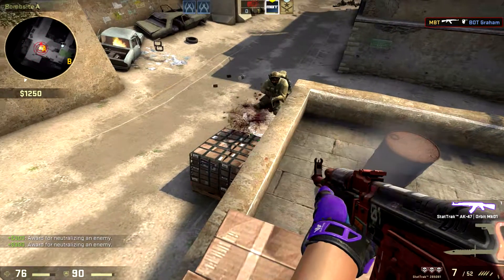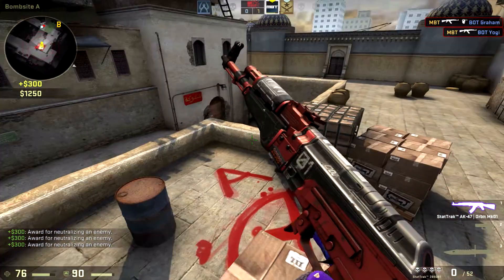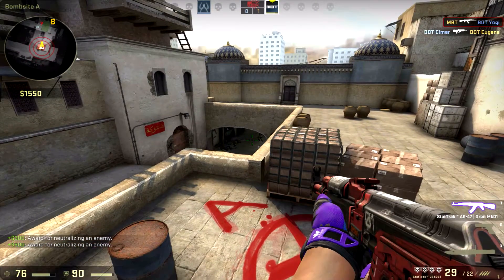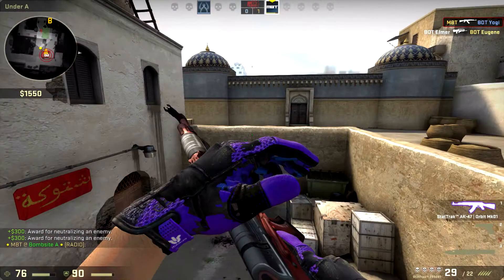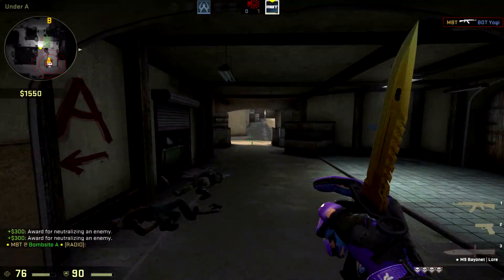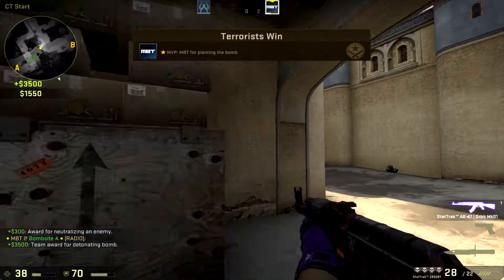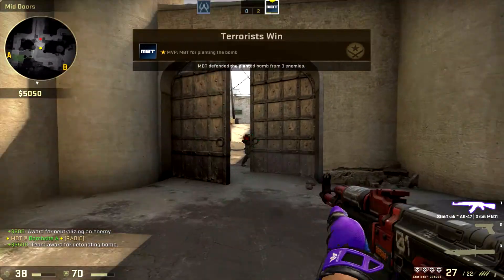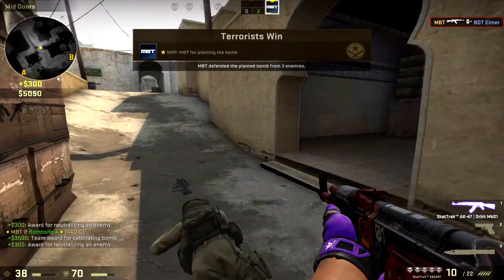StatTrak™ AK 47 | Orbit Mk01 - Factory New - Showcase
There are probably thousands of questions in your head how did I aquired sucha skill. I tell you my secret. I got cool skins, but also good eq.
Coldzera’s:
- mouse pad
Hard work and pzez global!!!

I read your comments so feel free to give me your feedback. Thanks and have a nice day!